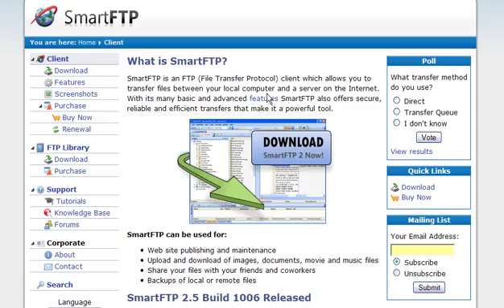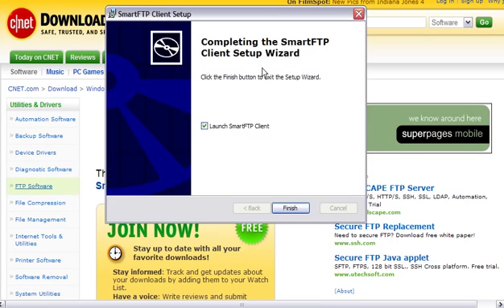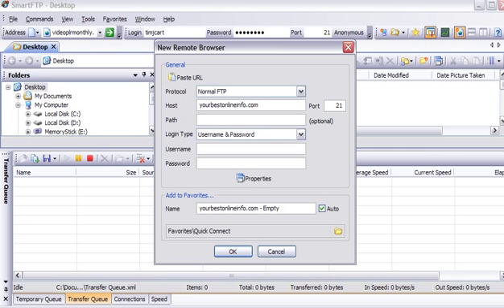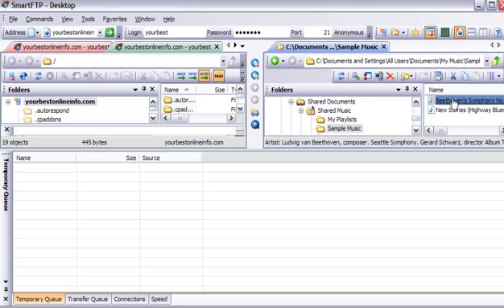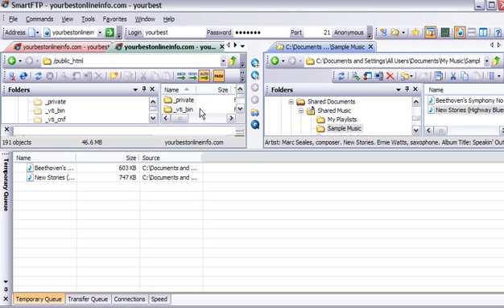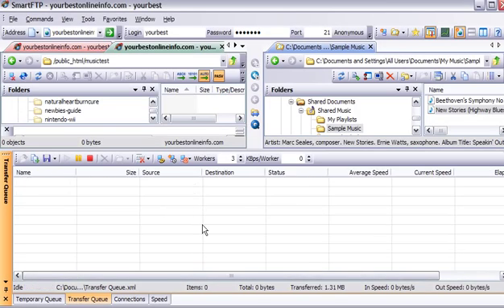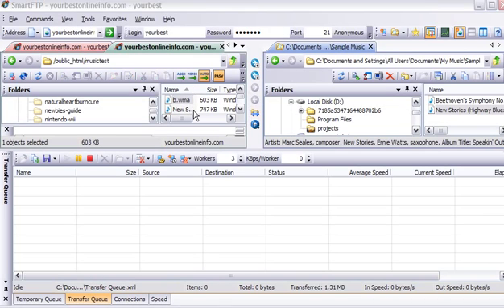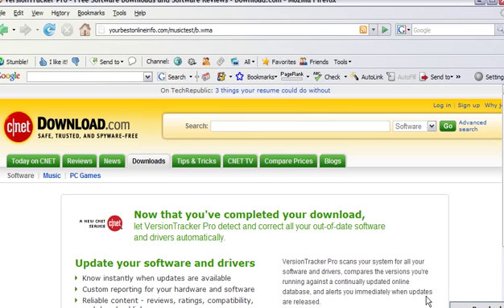How to upload files to your Hosting account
Best Hosting How to upload files to your hosting account how to upload files hosting